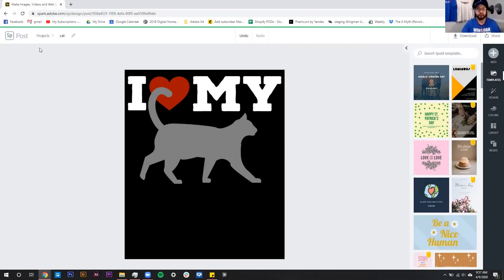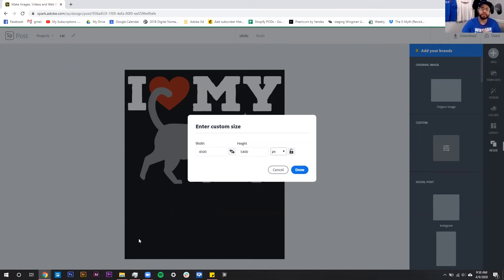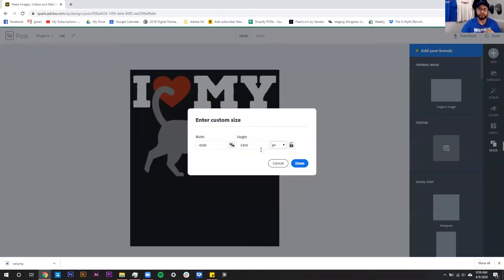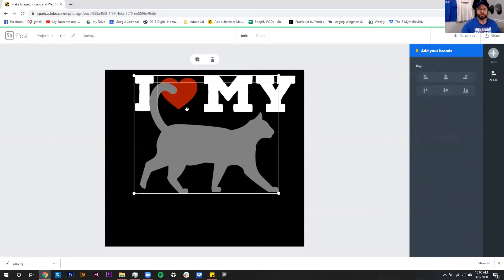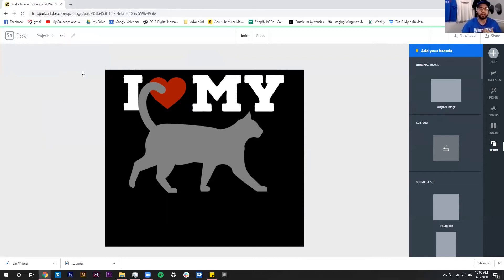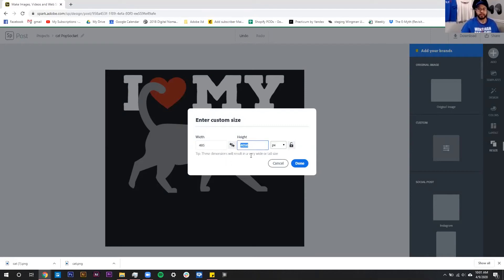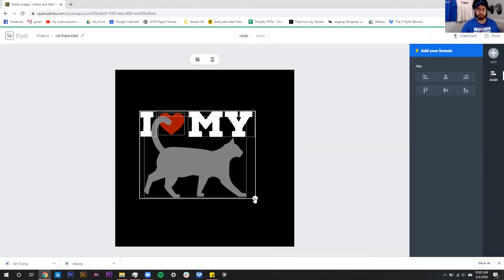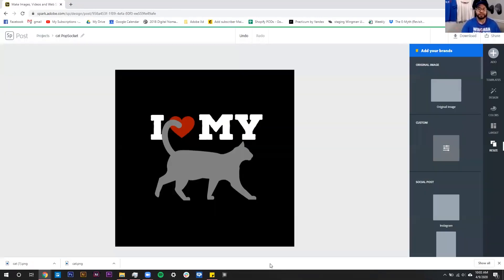How to Resize an Image Inside Adobe Spark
Are you looking for a way to use Adobe Spark to create print on demand designs? In this video we will show you how to resize the image of your designs inside adobe spark.

Are you struggling with creating designs for your Print on Demand Business?
Check out this course to help you quickly and efficiently create designs for any print on demand business in minuets using Adobe Spark.

▶ Thanks for checking out our video my name is Nate Hibbert. My brother (Stephen Hibbert) and I have been selling online for over 15 years and love helping people find success with Print on Demand. We started this channel to help you go further faster in your POD journey by showing how to add multiple income streams using Print on Demand.

With print on demand, there is no inventory, no employees, no equipment and no warehouse needed. All you need is a design file and you can start your own print on demand business anywhere in the world